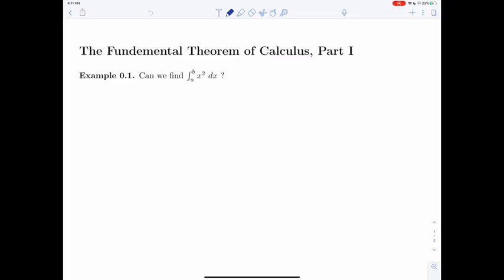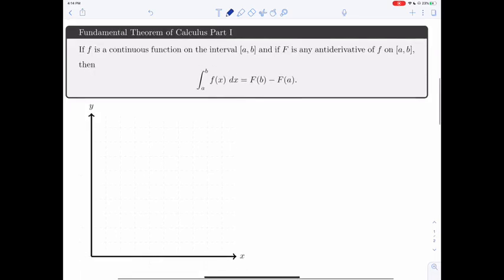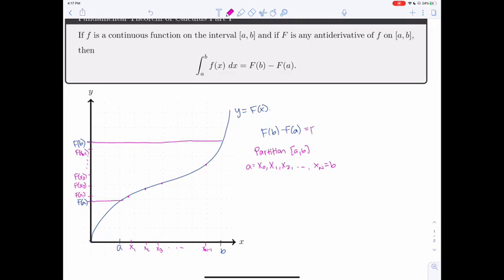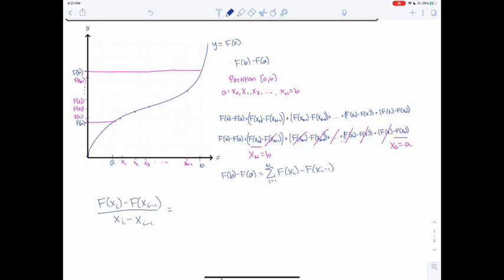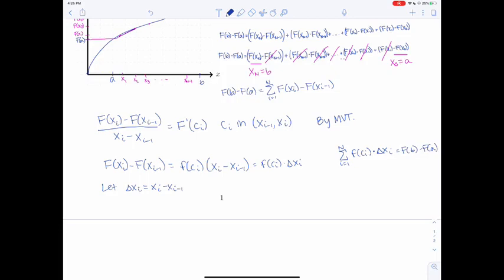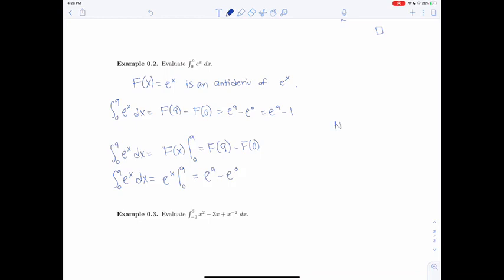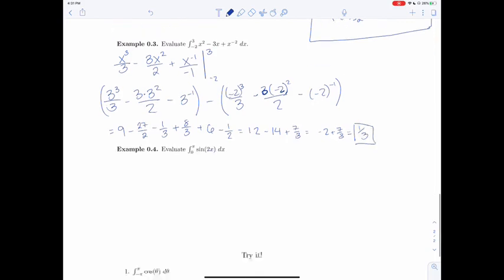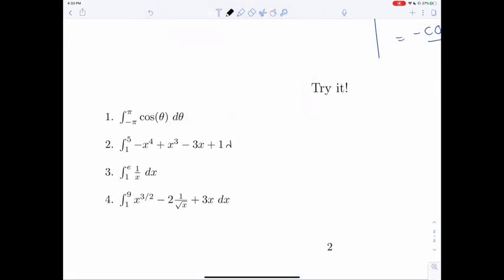Fundamental Theorem of Calculus Part 1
Oklahoma State MATH 2144 Instructional Video Set